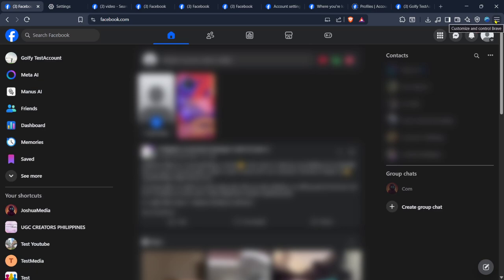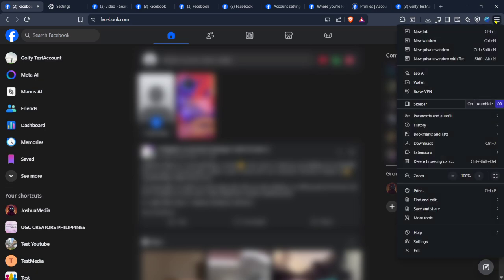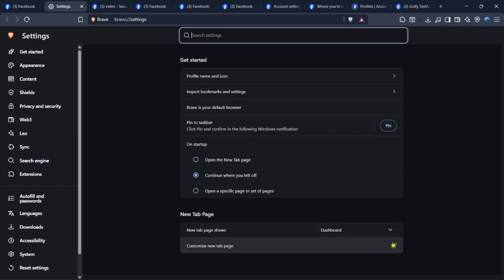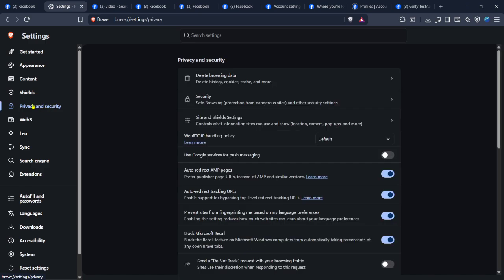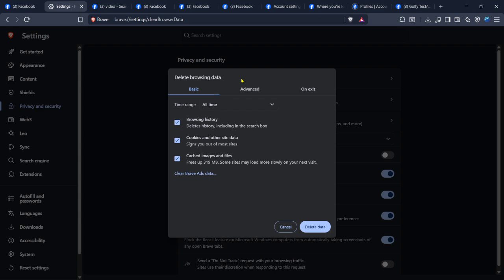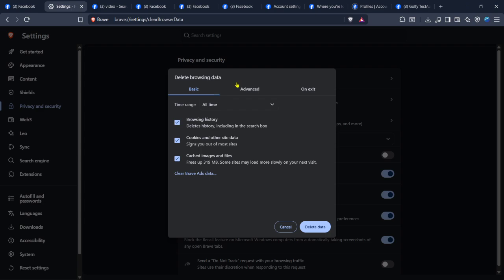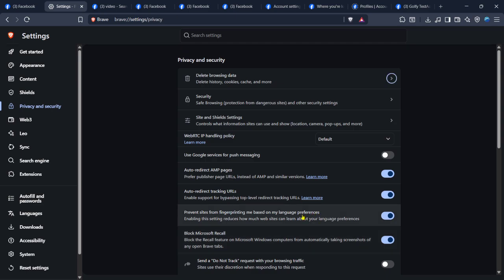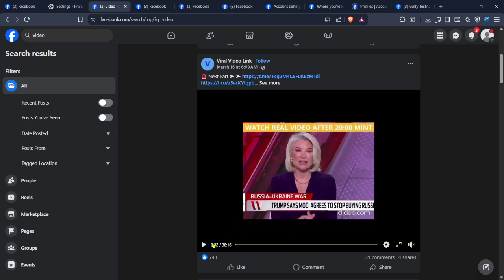How to Fix Facebook Long Video Not Showing (2026 Guide)